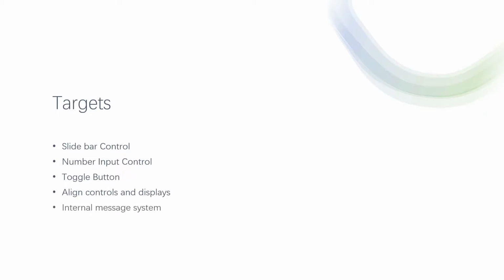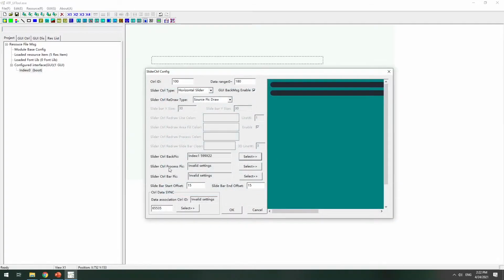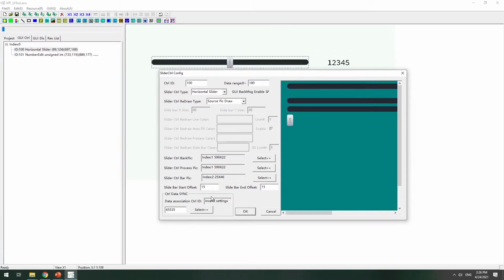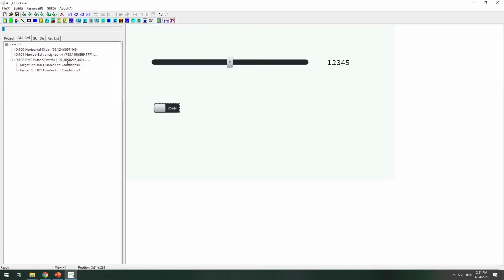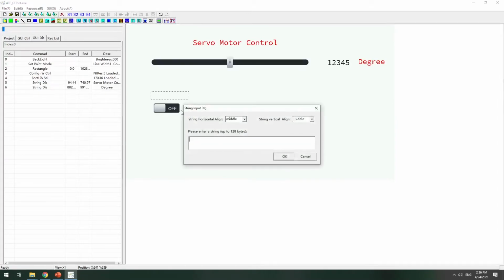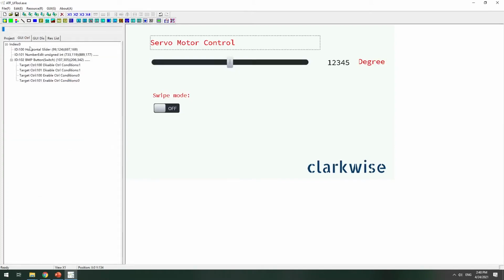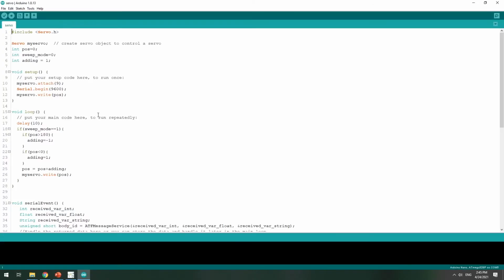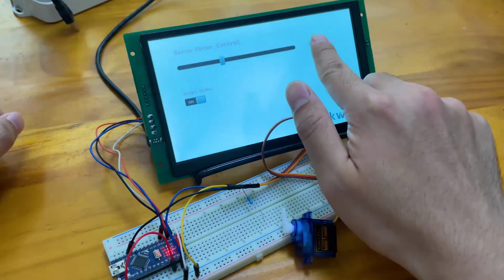Tutorial 03 - Slider Bar NumInput and Toggle Button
In this tutorial, we demonstrate how to control a servo motor via an Arduino Nano and clarkwise Arduino touch screen.

We introduced these controls and tips:
0:00 Welcome
0:51 Creating a resource file
3:08 Slide bar Control
5:22 Number Input Control
10:05 Toggle Button
11:50 Internal message system
20:16 Align controls and displays
25:28 Connections with Arduino
29:19 Field test